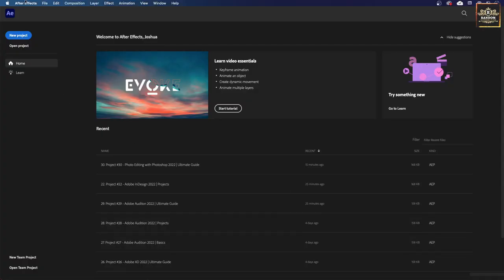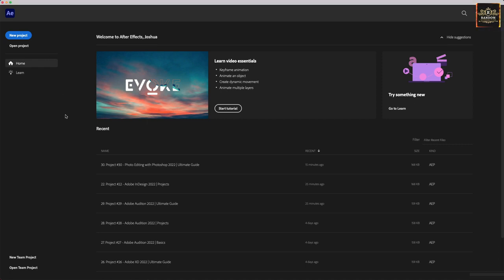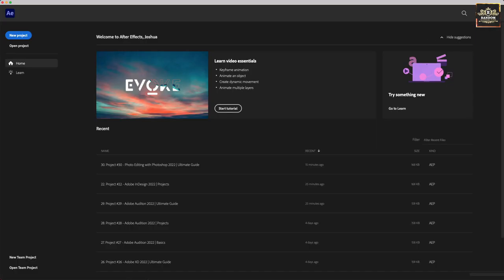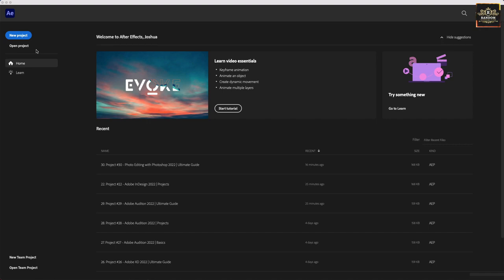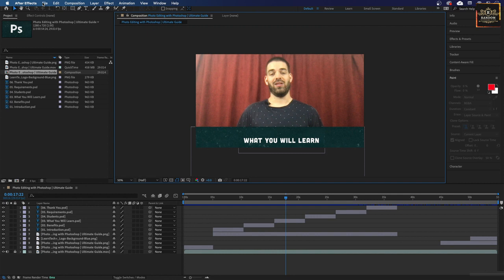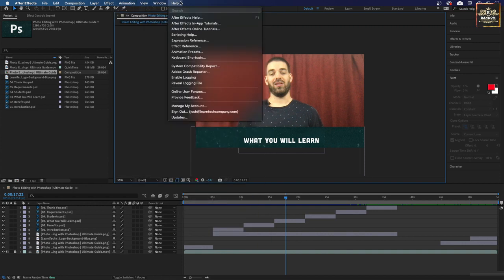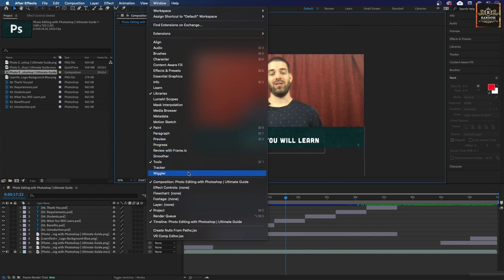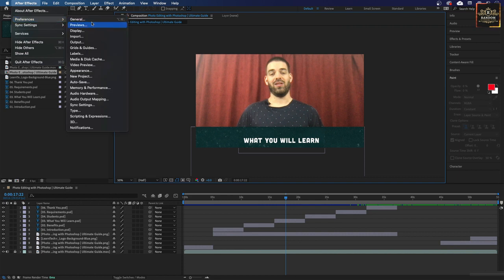Welcome | AfterEffects Ultimate Guide | 001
Requirements

Here some of the techniques you will Learn:

3D Camera Orbit Null.
Motion Tracking
Camera Tracking